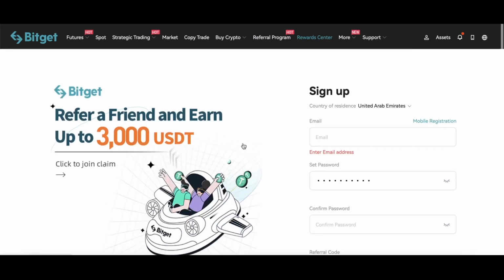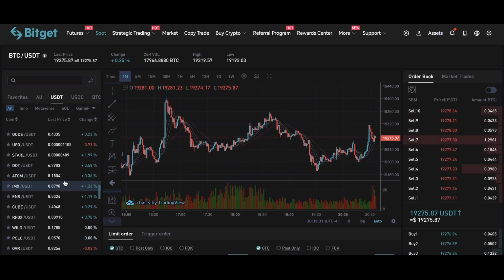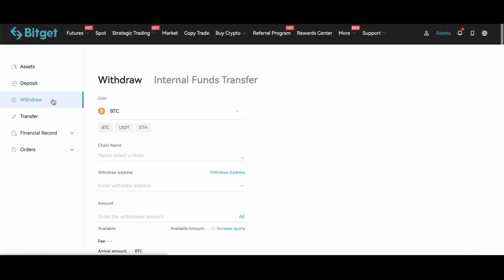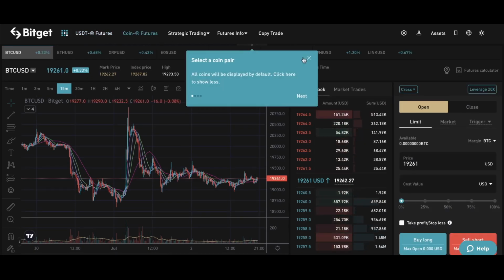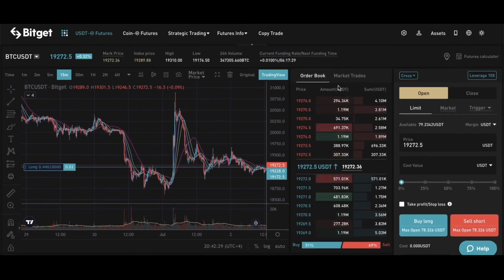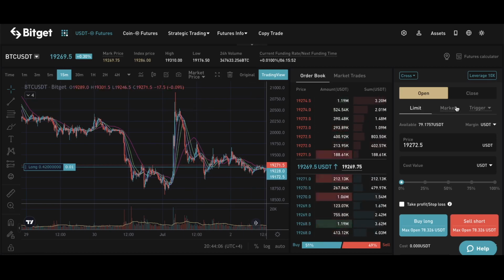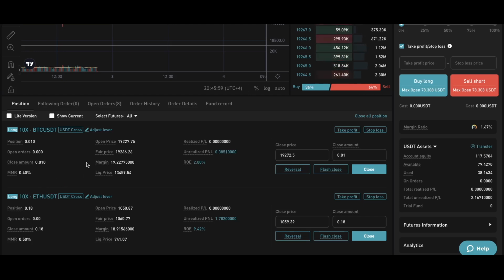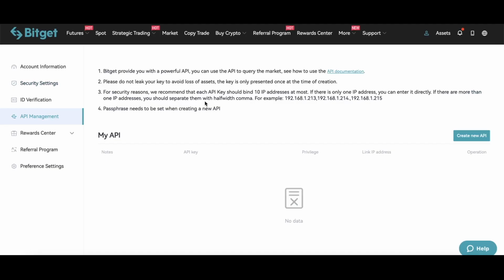Bitget Tutorial | How To LONG & SHORT Bitcoin With LEVERAGE | STEP BY STEP Overview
In this Bitget Tutorial & Review I show you step by step how to trade Bitcoin on Bitget. Of all the Bitget tutorials on YouTube, this is the longest and most comprehensive, which was my goal. This advanced tutorial is suitable even for beginners to understand. I demonstrate how to trade Bitcoin, Ethereum, EOS, XRP & USDT on Bitget and the Bitget mobile app with leverage. You will learn the different order types like Cross Margin, Trailing Stop Loss, Conditional Order, Post Only and I talk about Bitget Mutual Insurance.
Be sure to watch the whole video to learn how to trade Bitcoin on Bitget. Also you can open a DEMO Account on Bitget to start learning trading.

Leave a comment for feedback on my content or for any kind of question!